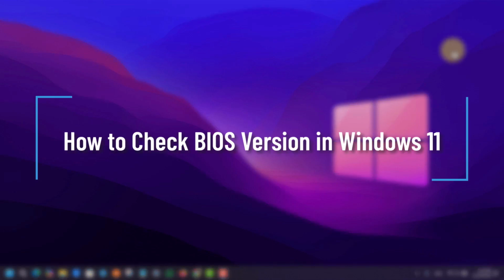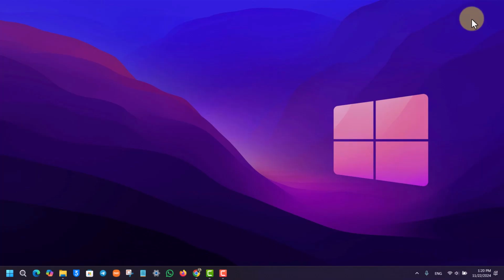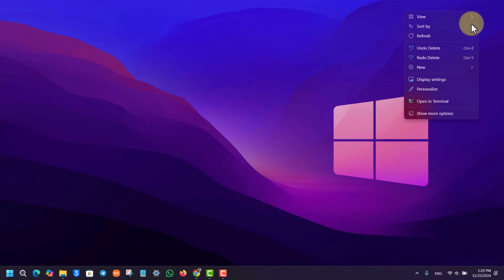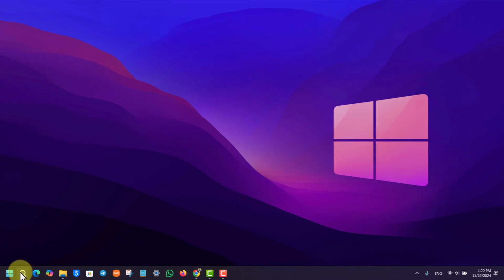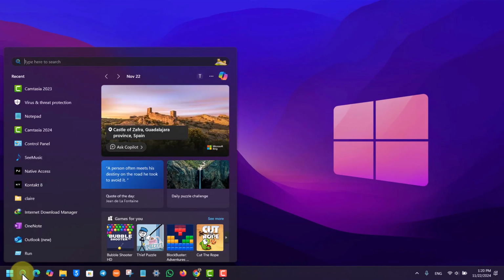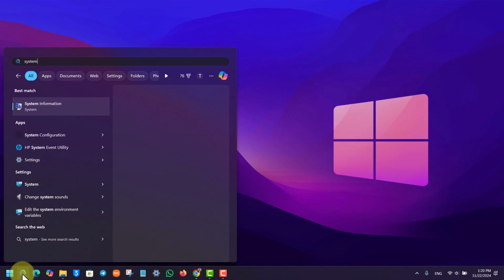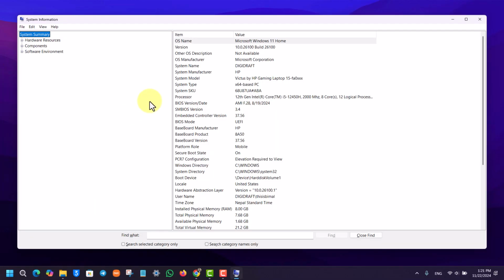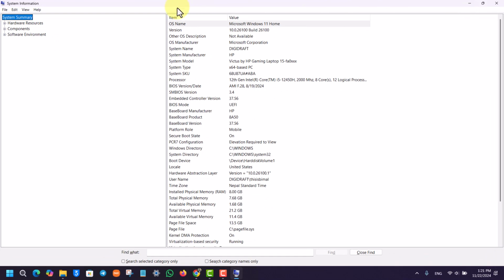How to Check BIOS Version in Windows 11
This video provides a quick guide on how to check your BIOS version in Windows 11. Knowing your BIOS version is essential for troubleshooting, updating your BIOS, or ensuring compatibility with new hardware. The process is simple and doesn’t require advanced technical knowledge.

To begin, open the search bar in Windows 11 and type "System Information." Click on the "System Information" app from the search results to launch it. Once the app opens, look for the "BIOS Version/Date" field. Here, you’ll see detailed information about your BIOS, including the version number, manufacturer, and release date. For example, it might display something like "AMI F.28," along with the date of release. Additionally, you can verify if your BIOS mode is UEFI or Legacy by checking the "BIOS Mode" field in the same window.

This method is straightforward and allows you to access essential system information without needing any third-party tools. Keeping your BIOS up to date can improve system performance and compatibility, so knowing how to find this information is a useful skill.

Timestamps:
0:00 Introduction
0:02 Why check your BIOS version?
0:09 Opening the System Information tool
0:17 Locating the BIOS version and date
0:26 Checking the BIOS mode (UEFI or Legacy)
0:37 Summary and tips
0:45 Outro and additional support